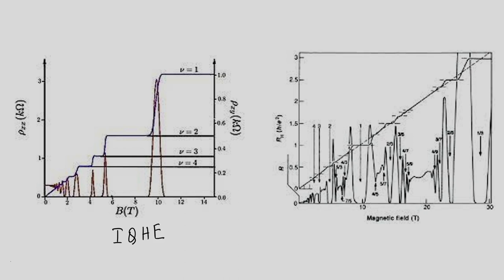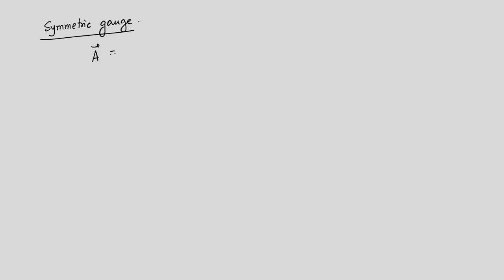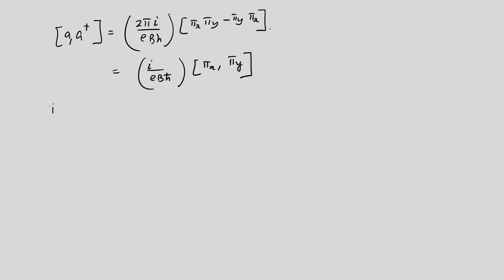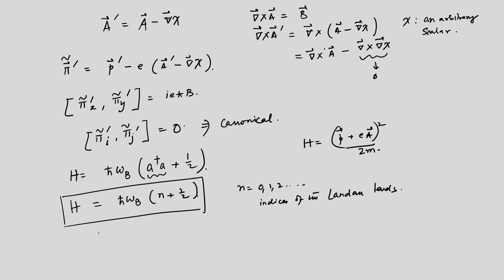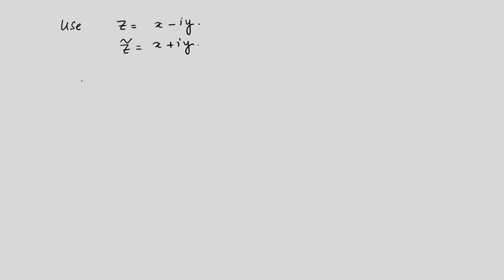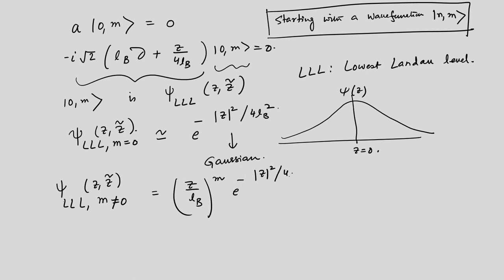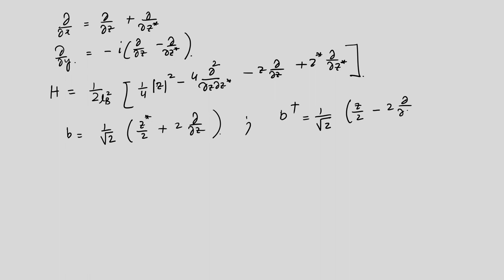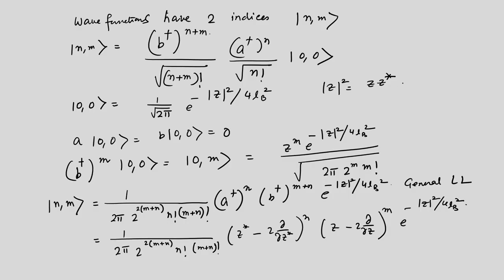Lec 19: Landau gauge in fractional quantum Hall effect